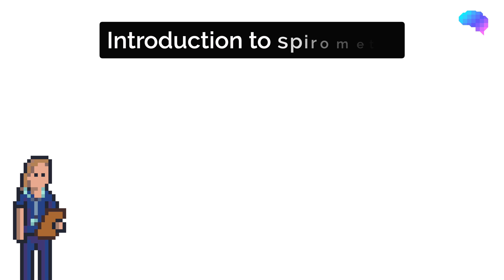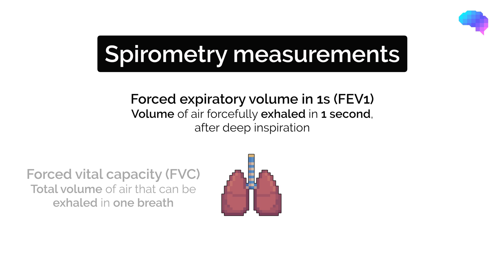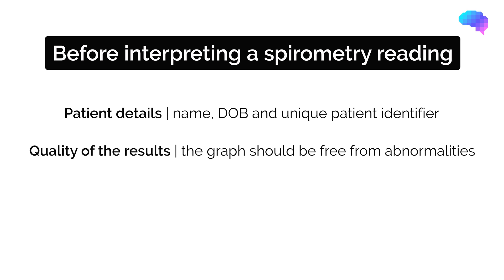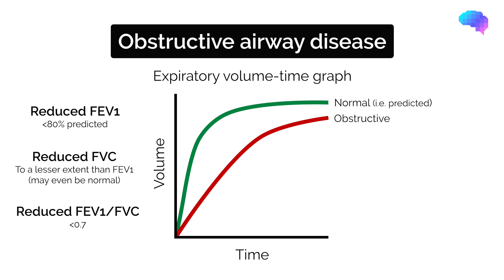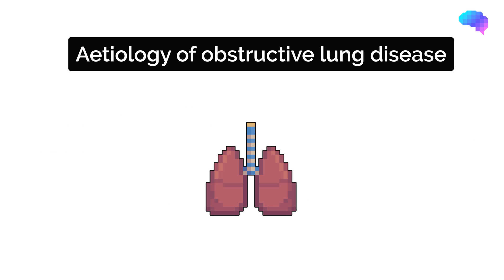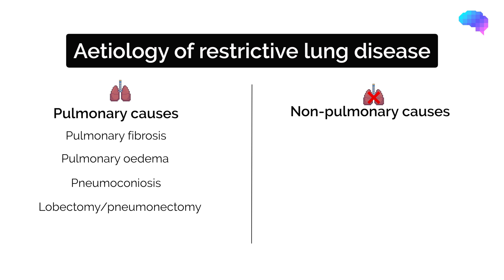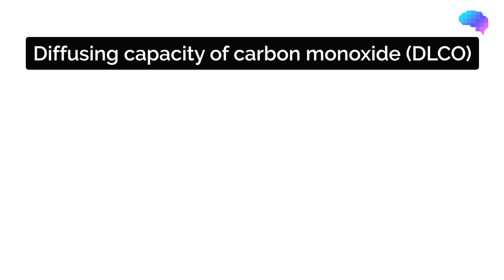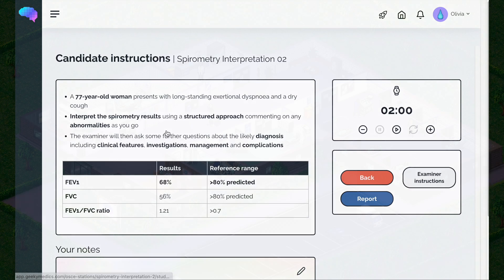Spirometry Interpretation | Lung Function Tests | OSCE Guide | UKMLA | CPSA | PLAB 2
This video demonstrates how to interpret spirometry readings (lung function tests) using a step-by-step approach, including examples of key pathology.

Chapters:
- Introduction 00:00
- FEV1 and FVC 00:48
- Reference ranges 01:33
- Obstructive pattern 02:24
- Restrictive pattern 04:07
- Obstructive vs restrictive pattern 05:09
- Transfer factor (DLCO) 05:52